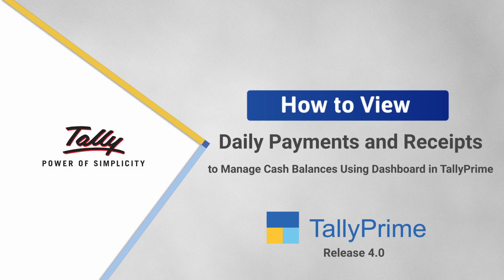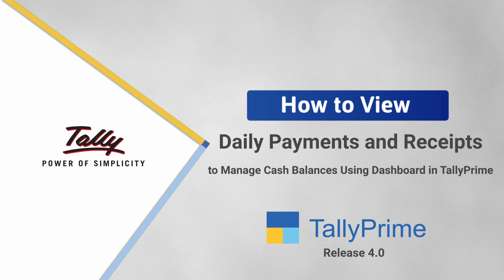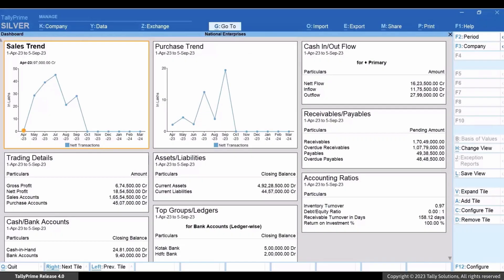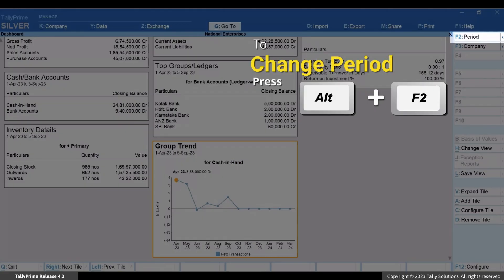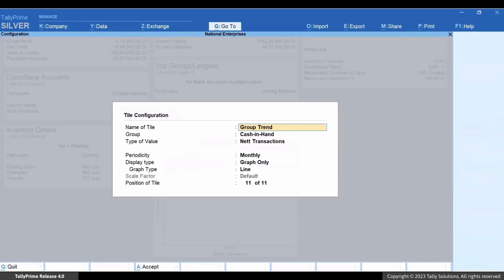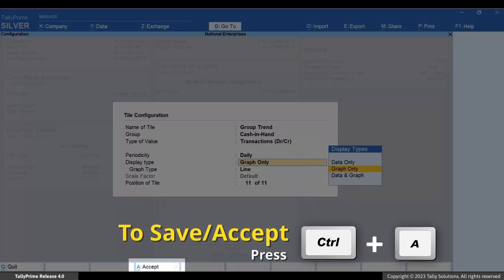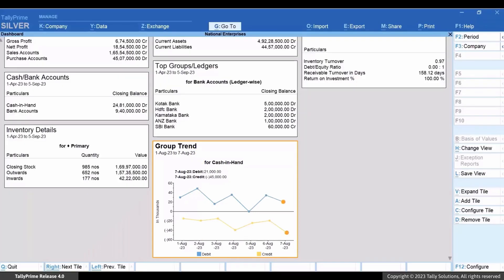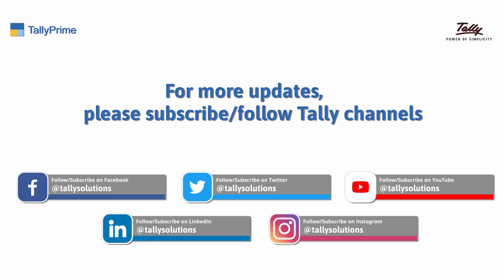How to View Daily Receipts & Payments to Manage Balances with Dashboard in TallyPrime | TallyHelp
This video demonstrates the process of viewing daily receipts and payments to manage cash balances using Dashboard in TallyPrime.

As an owner, you might want to view how much amount did your company receive and pay over the period of a week, month, or fortnight, as needed.

The video helps you learn how to configure a tile in such a way that you can view daily receipts and payments over a week.